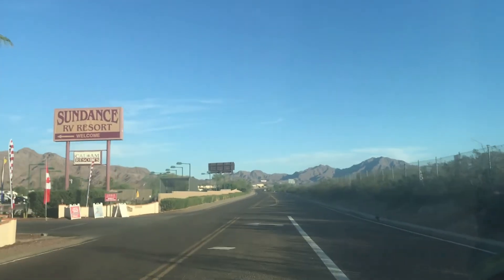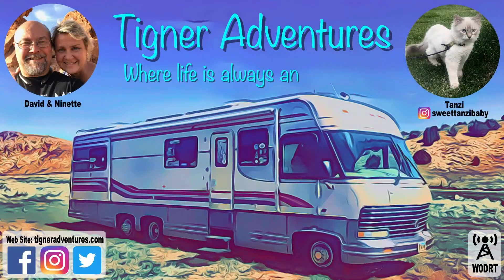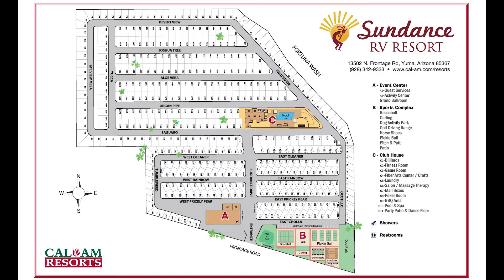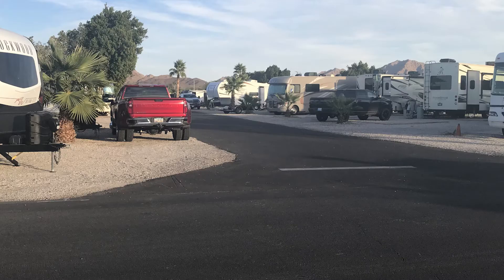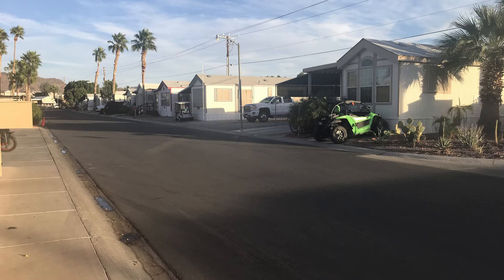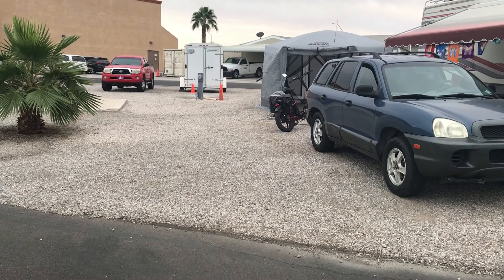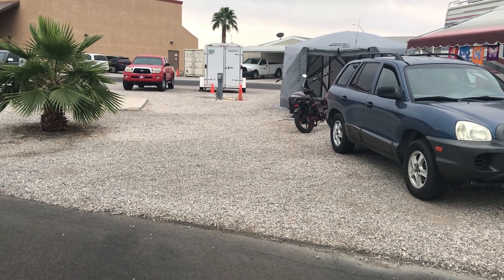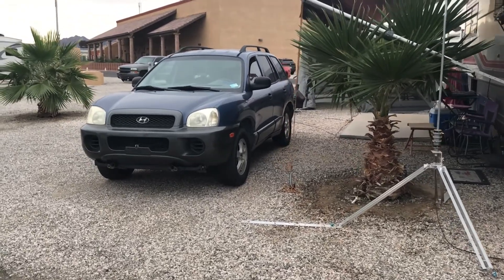REVIEW OF SUNDANCE RV RESORT IN YUMA AZ - RV LIFE: One of Cal-AM’s Group of Resorts.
Here is a real Resort - not a park that calls themselves a resort. Sundance brings character to their park and offers so many actives.

So many places call there RV Park a Resort and all they have is basically a swimming pool.  Sundance offers a plethora of actives that makes it a class A resort. We are going to show you around this resort. And this ends our Summer journey as we start our work camping job for the winter in Yuma Arizona.

VIDEO BREAKDOWN IS AS FOLLOWS:
00:00 Preview
00:21 Introduction
01:39 Check out Sundance RV Resort
13:13 Conclusion

EQUIPMENT WE USE:
iPhone 7 Pro and Iphone 12 PRO MAX
CyberPower Pure Sine Wave UPS
iMac 27"
MacBook Pro